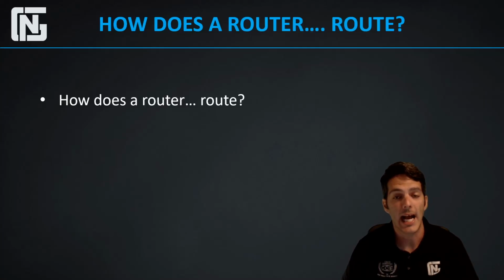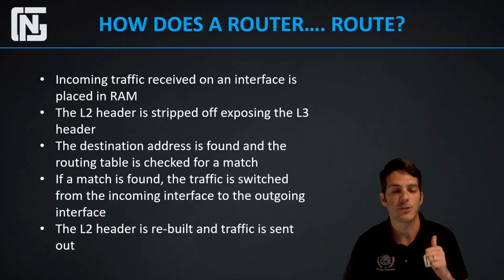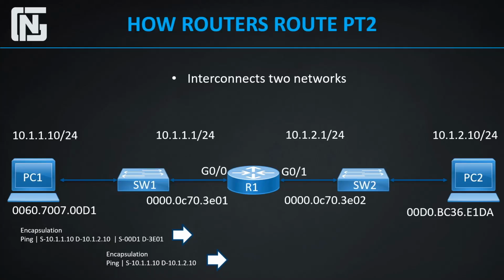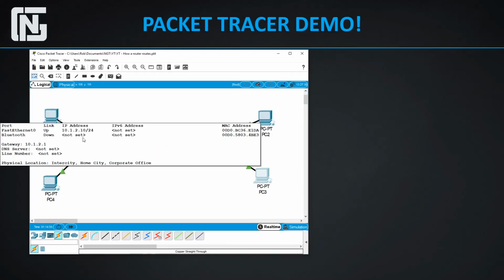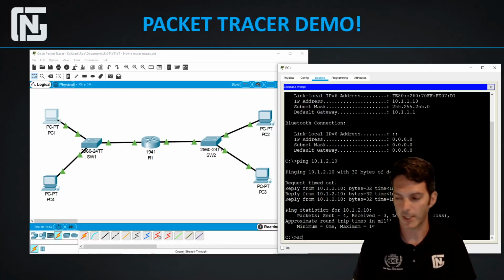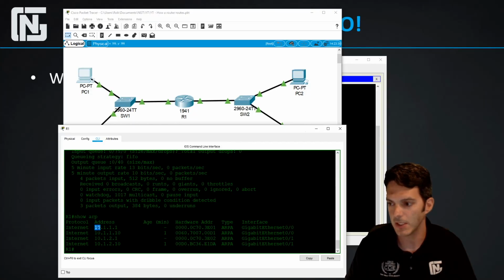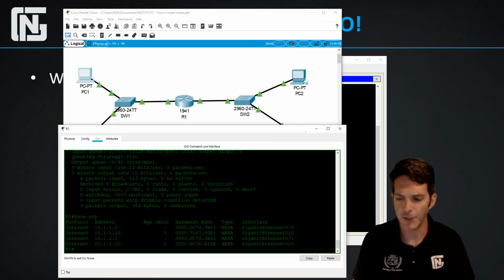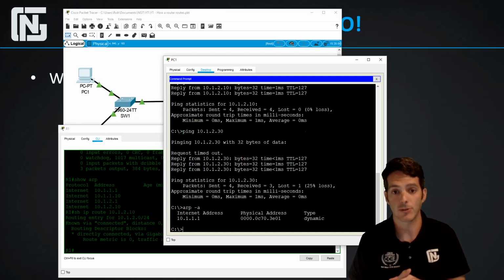How Does a Router Route?